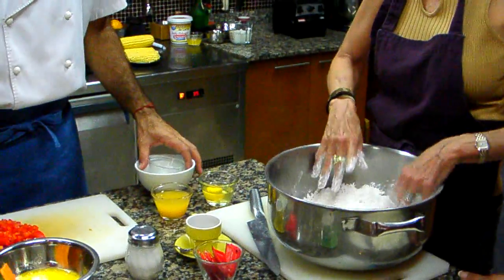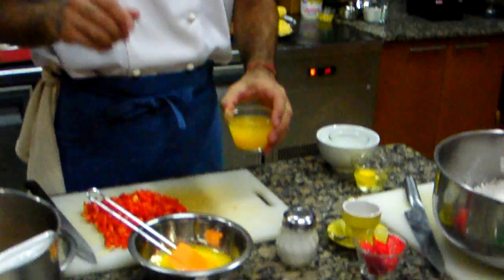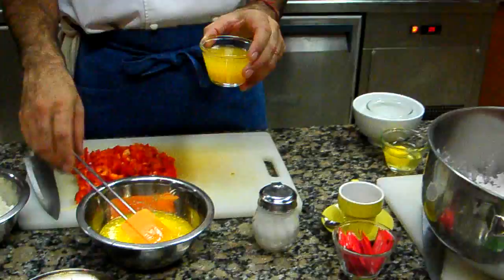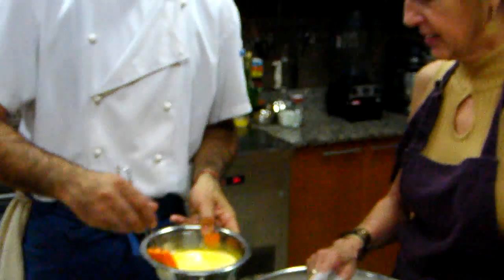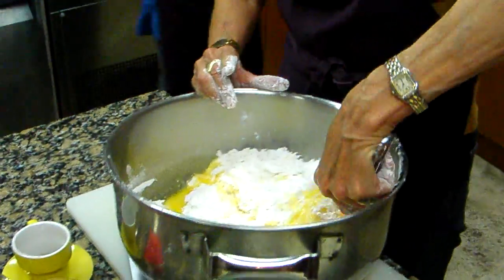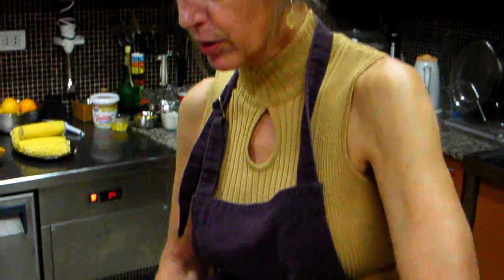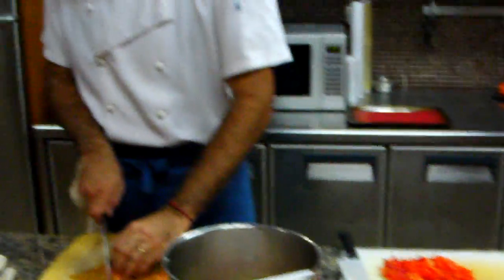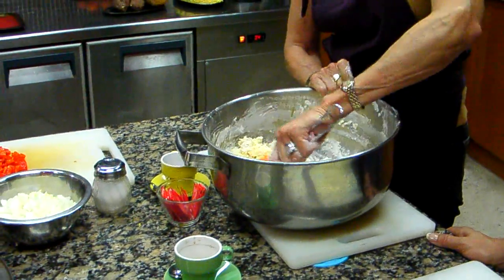Argentina CGT_45 Cooking classes part 2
SANY0280.MP4